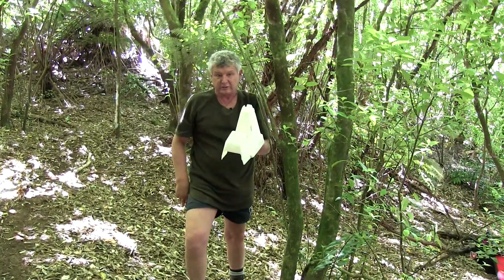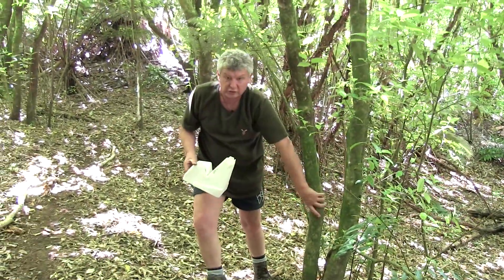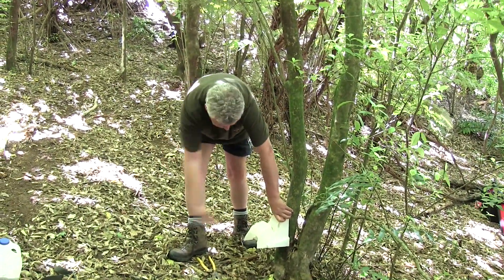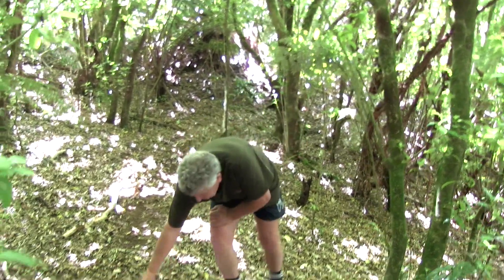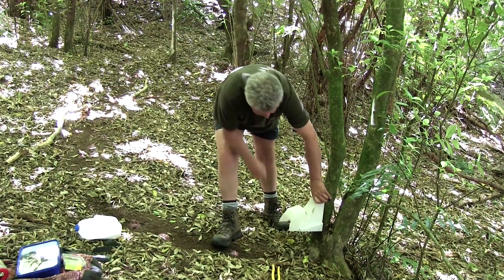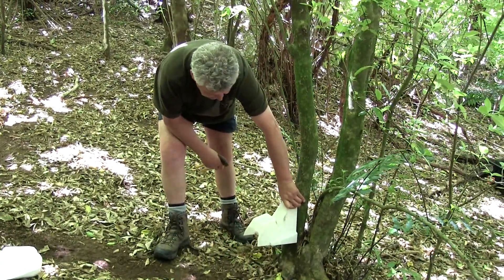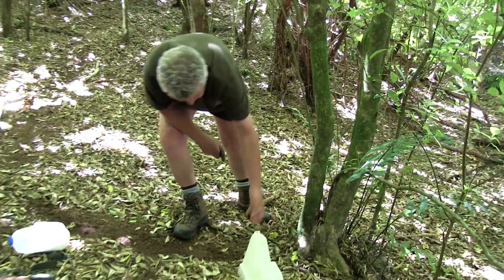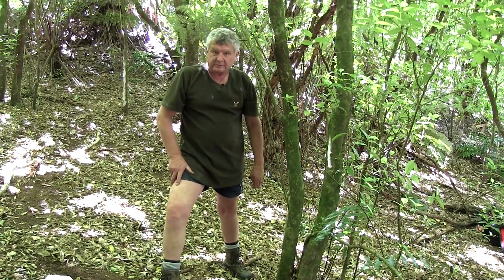Predator Control Tips & Tricks: Bait stations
Predator control expert Cam Speedy is here to share the dos and don’ts of bait stations. In this clip, Cam explains how to lure in your target predators, and his tips and tricks to make your bait stations more effective.

Bait stations are an important part of community conservation. New to using bait stations and wondering if they’re right for your predator control project?